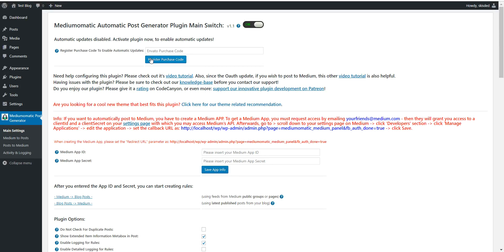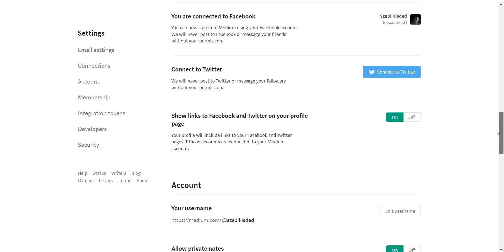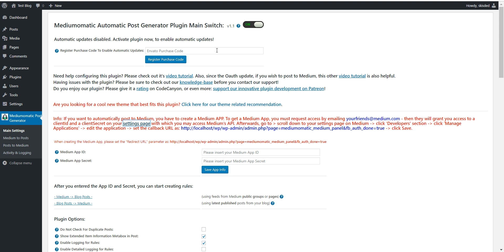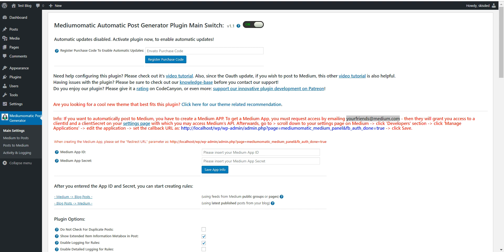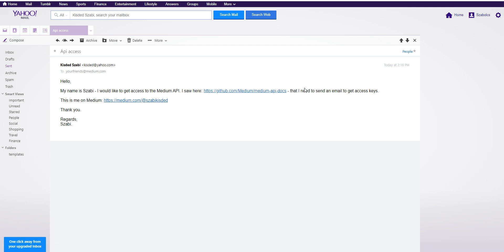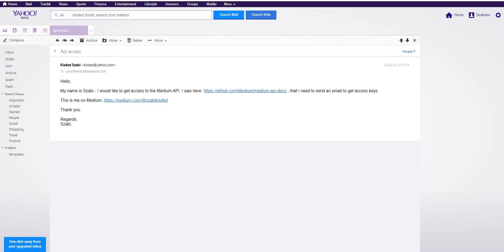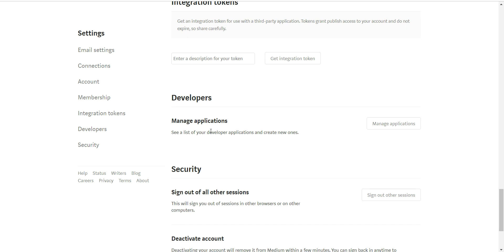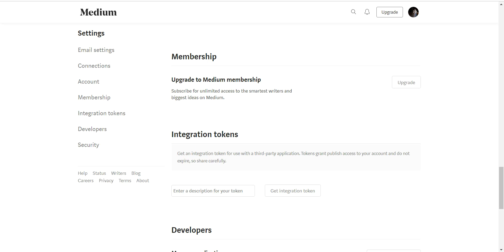How to get access to the Medium API?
This video contains info about how to get access to the Medium API. It is useful if you wish to use the Mediumomatic plugin